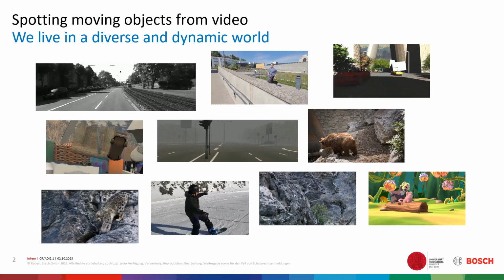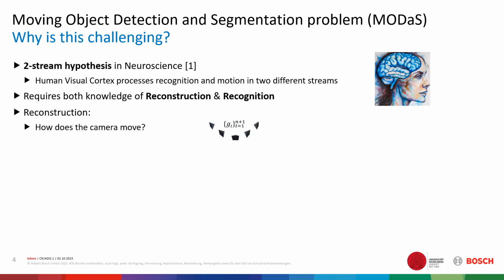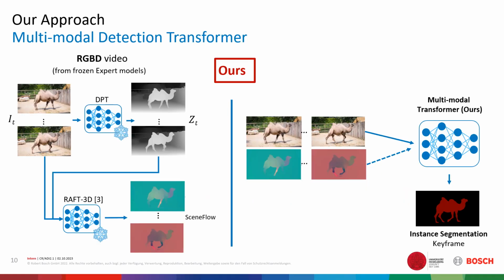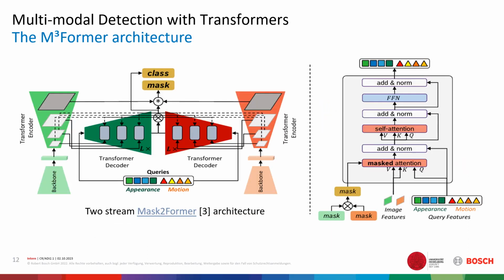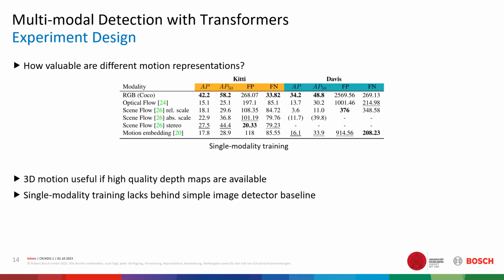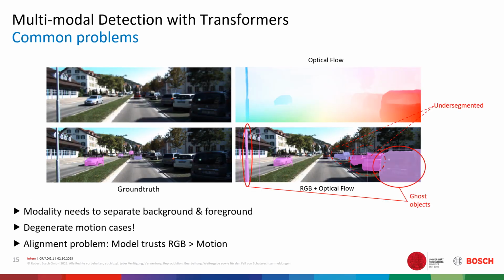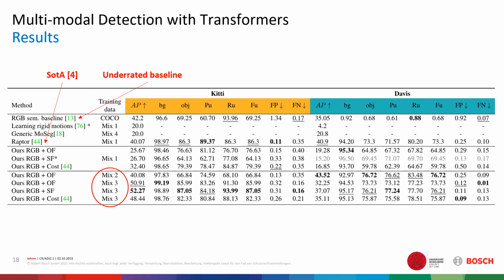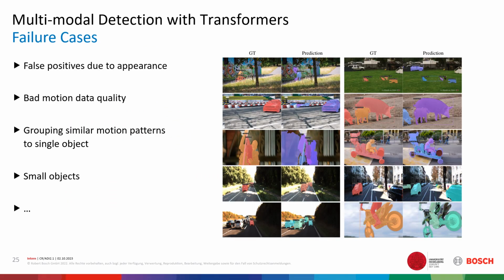On Moving Object Detection and Segmentation from Video with Transformers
Presentation of our paper at the transformer workshop at ICCV 2023 in Paris.